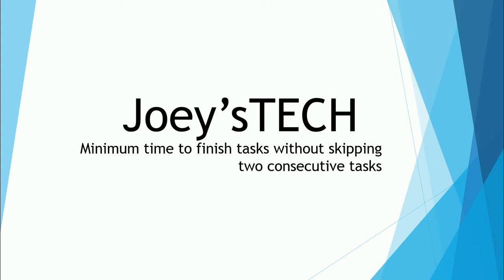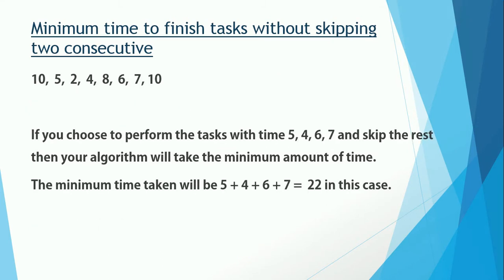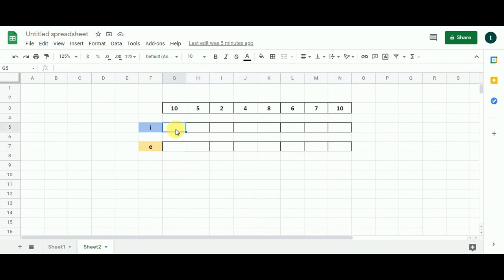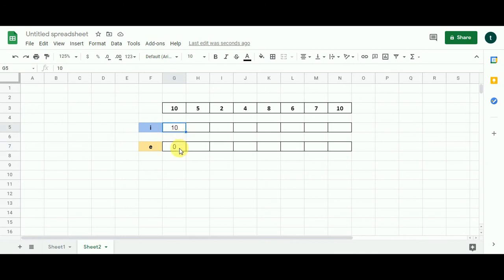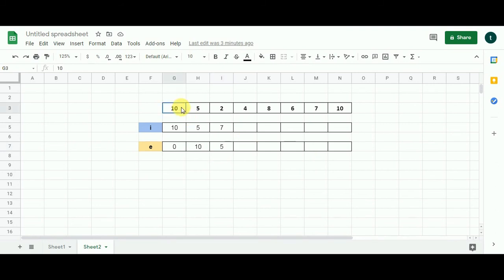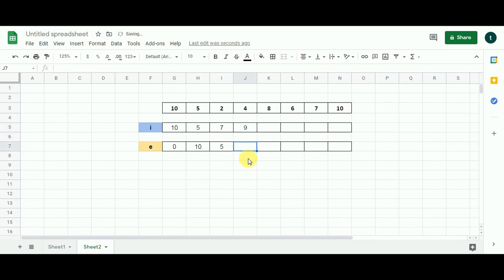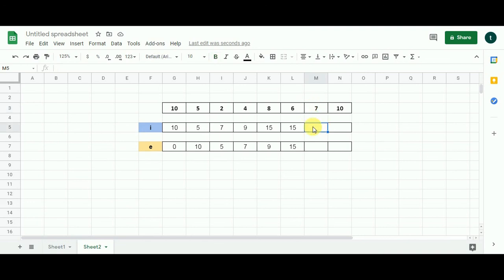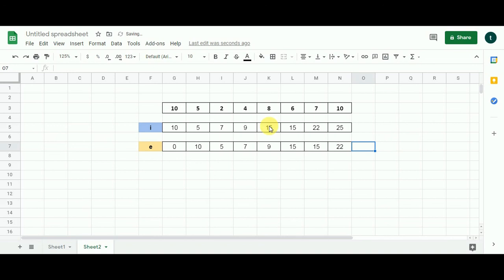Minimum time to finish tasks without skipping two consecutive tasks using dynamic programming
Joey's dynamic programming tutorial brings you an exciting DP problem that will make you learn one more way to solve computing problems using
dynamic programming.

I am so excited myself to explain this problem and its solution to you because I strongly believe that the exact same problem or its slight variation
can be asked in your upcoming tech interview of a giant company.

You can master the DP problem-solving skills if you solve a variety of DP problems two to three times at least.
All you have to do is keep watching the videos of Joey'sTech on Dynamic Programming problems and I promise there will be a big change in your ability to solve computing problems.

You will be much more confident in both programming and algorithms.
With this being said, let's take a look at the problem statement -

There are certain tasks which you need to perform. These tasks can be performed within certain times.
The array here gives you the times needed to perform these tasks.

10 here is the time needed to perform task#1
5 is the time needed to perform task#2 and so on.

There is a certain magnitude of freedom that this DP Problem provides.
You can skip performing some tasks from this array, but you cannot skip performing two consecutive tasks.

This means that if you skip task#1 for which the time taken is 10 then you can't skip performing the
task#2 for which the time given is 5. You must perform it.

Your task is to find out the minimum time taken to perform the tasks given in this array given that you can skip a few tasks.

I hope you have got a good understanding of the problem statement. If something is unclear then don't worry once you watch this video it will be clear to you.
So, don't wait for any further and watch this video till the end.